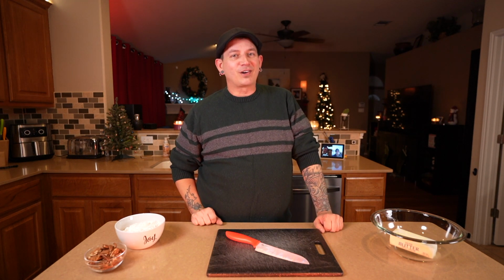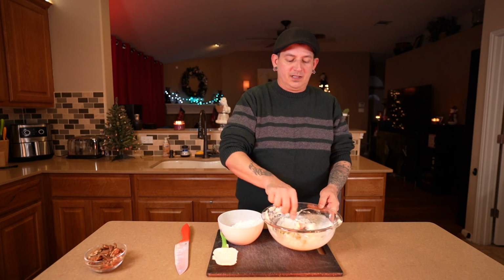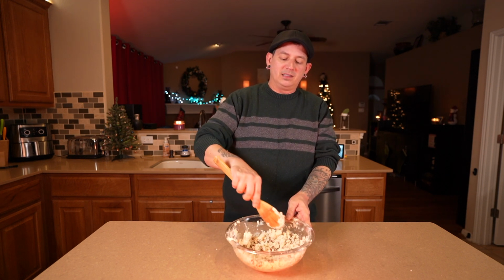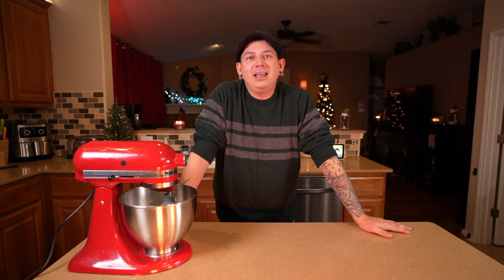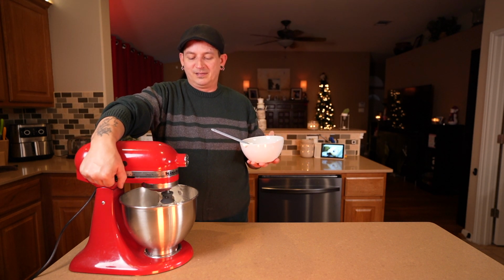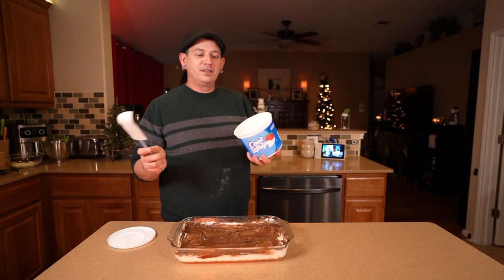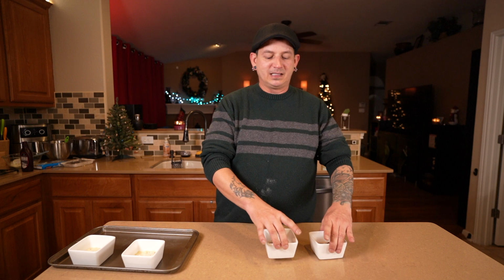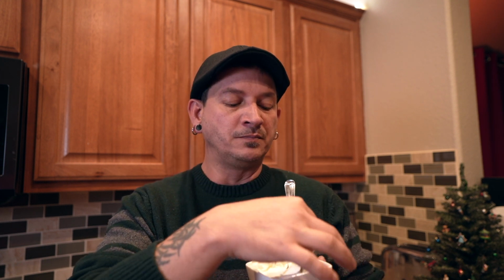Vlogmas Day 2 - Make Chocolate Delight with me YUMMY YUMMY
We are making Chocolate Delight today for Vlogmas Day 2. One of the most scrumptious, easy to make desserts and your family will think you slaved away! It's so delicious and you've just got to try it.

Links to the products I use:
Perfect Blonde Leave In
Olaplex No.6
BOLD UNIQ Purple Shampoo
Fanola Purple Shampoo
Framar Foil Dispenser
Framar Foil
Framar Big Daddy Color Brush
TCA DROPS
Framar Power Painter
Framar Foil Freak
Spornette Round Brush
Harry Josh Blowdryer
THE BEST HAIR CLIPS EVER!
Framar Balayage Paddle
Framar Balayage Film

I FILM with:
SONY a7c: